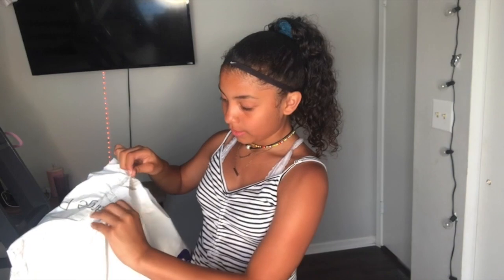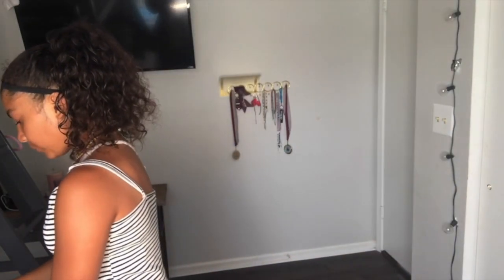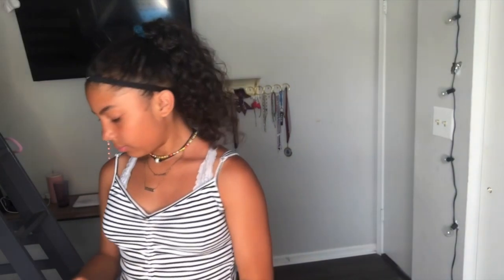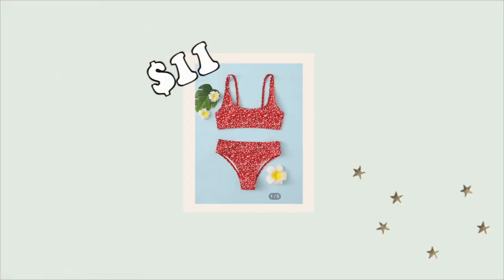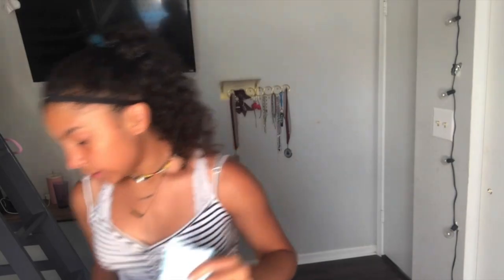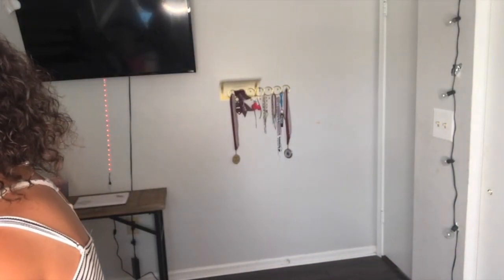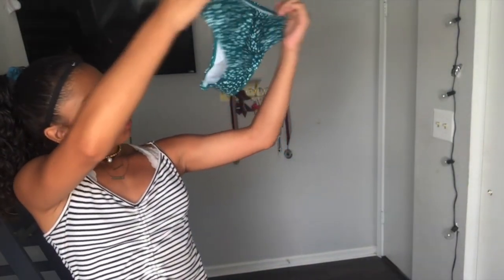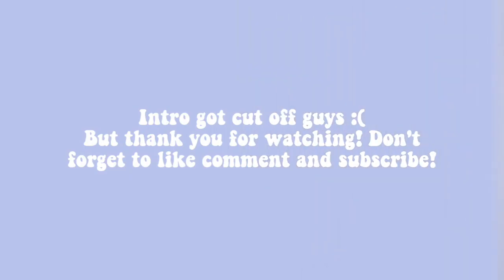SHEIN BATHING SUIT HAUL | Cute & Affordable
Hey guys in this haul video I show the pieces that I got from Shein. In this bathing suit haul I unbox you the cute & affordable items that I purchased!

Addie's tiktok: @adelyne.hernandez
Maddie's tiktok: @madelyne_golden

Let us know if you guys want to see more vlogs, daily vlogs, challenges, beauty videos, videos in Spanish, and fashion videos on our channel!